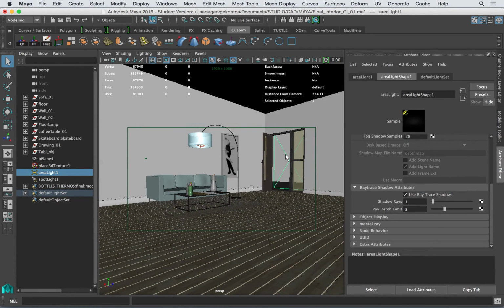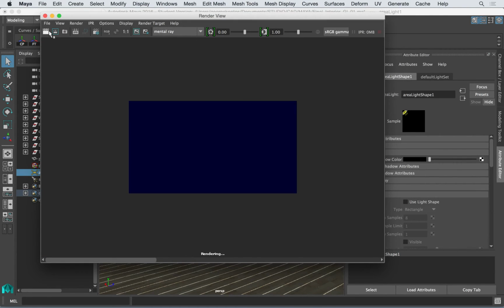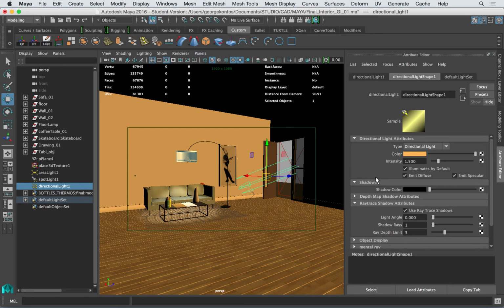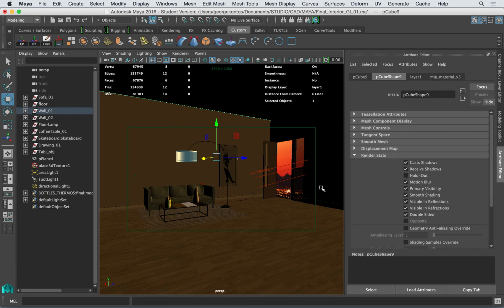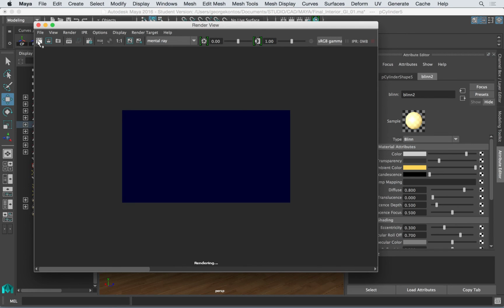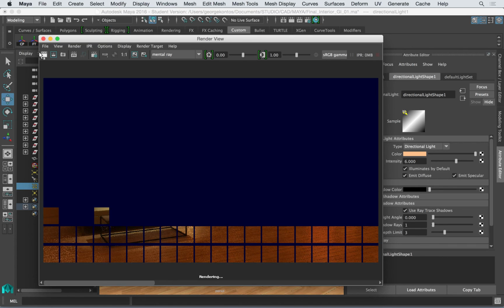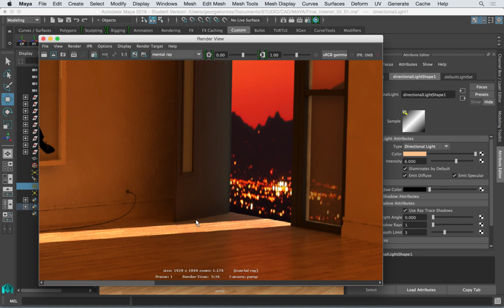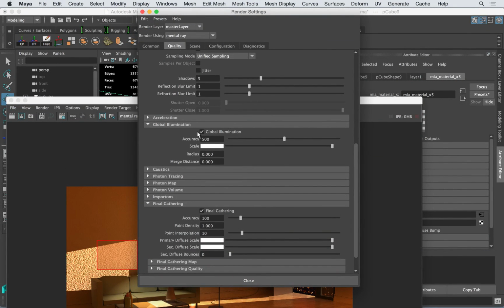Global Illumination and Final Gather in Mental Ray, Part 3